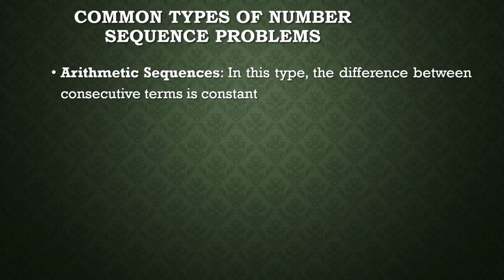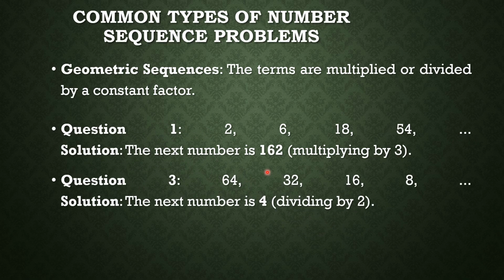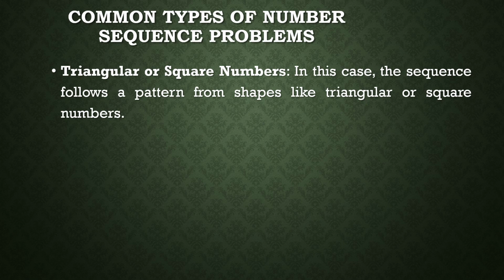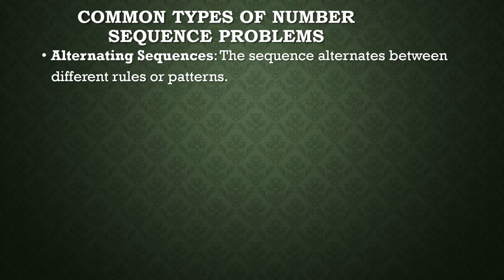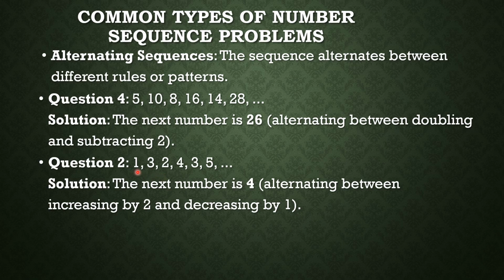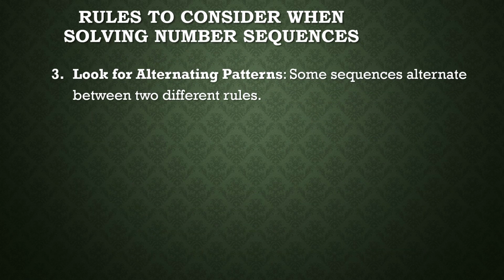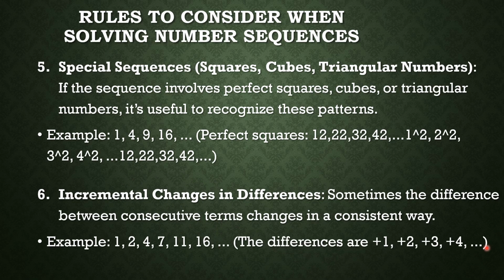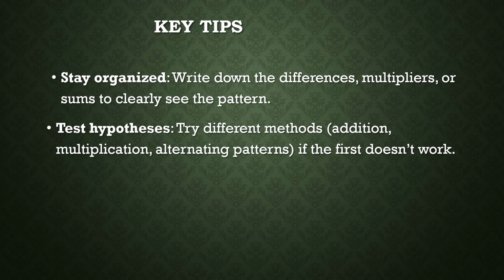11+ Verbal Reasoning: Number Sequence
In this video, we dive into the fascinating world of number sequences—a key component of verbal reasoning tests. Whether you're preparing for grammar school entrance exams, SATs, or any other reasoning test, understanding number sequences is crucial for boosting your score.

📚 What You'll Learn:

1)Introduction to Number Sequences: Understand the basics of number sequences and why they matter.
2)Common Types of Sequences: Explore arithmetic, geometric, Fibonacci, triangular, and alternating sequences.
3)Step-by-Step Solutions: Learn how to identify patterns and solve problems with clear, step-by-step explanations.
4)Expert Tips: Get practical tips and tricks to tackle number sequence questions efficiently.
5)Practice Problems: Test your skills with real-life examples and find solutions to commonly asked questions.

Comprehensive Coverage: We cover all major types of number sequences and provide easy-to-follow explanations.
Improve Your Skills: Enhance your problem-solving abilities with our expert guidance and practice exercises.
Boost Your Confidence: Gain the confidence you need to excel in your exams with our proven strategies.